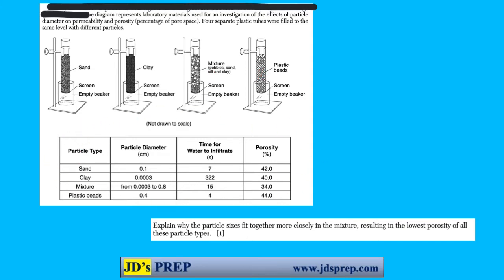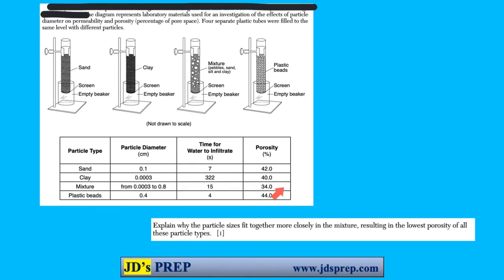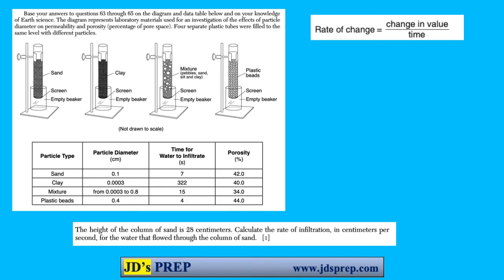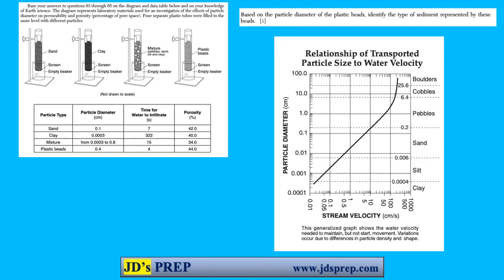ES 06 18 63-65